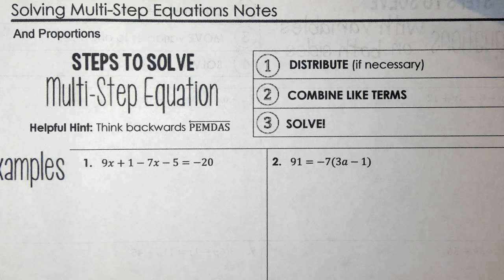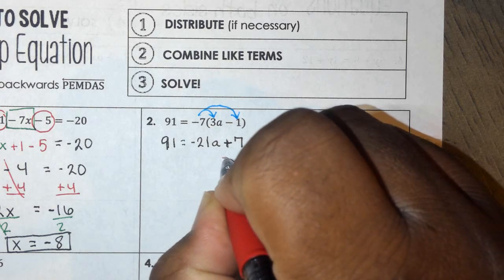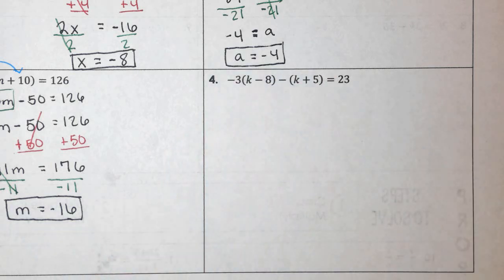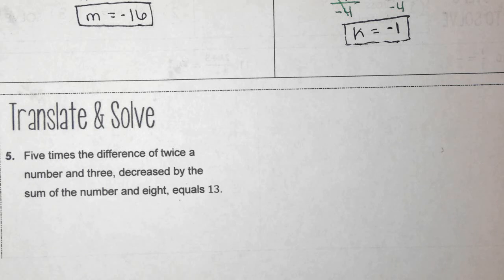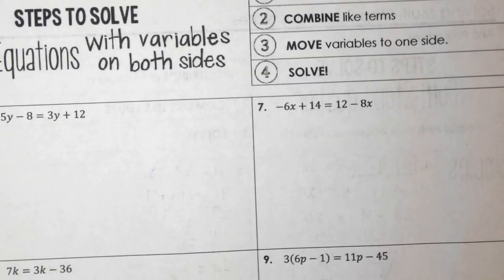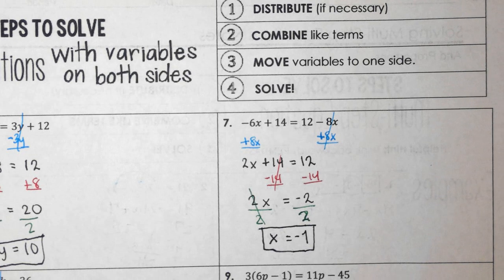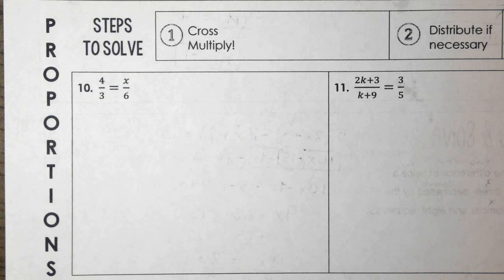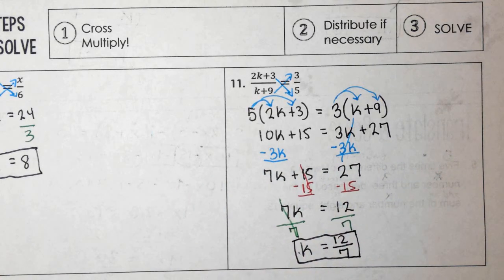Solving Multi-Step Equations Notes 8.26.20